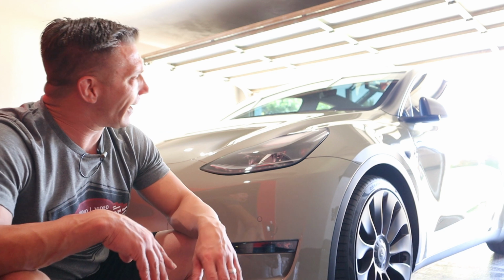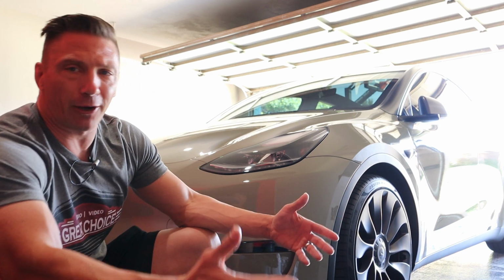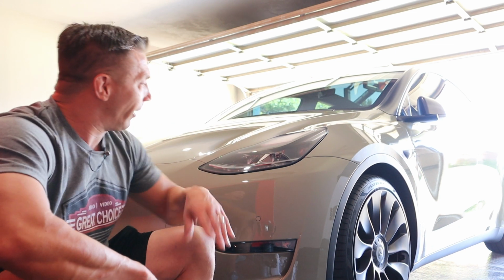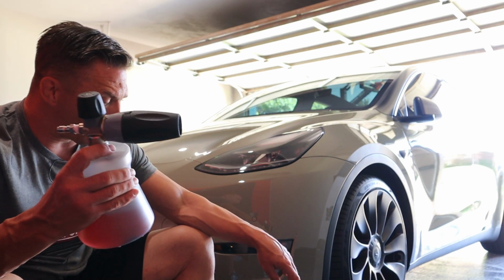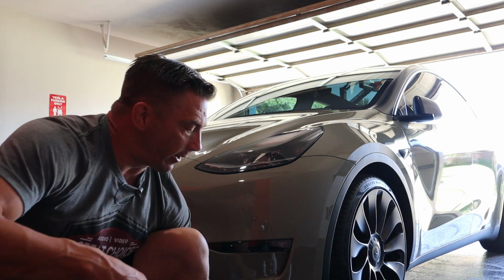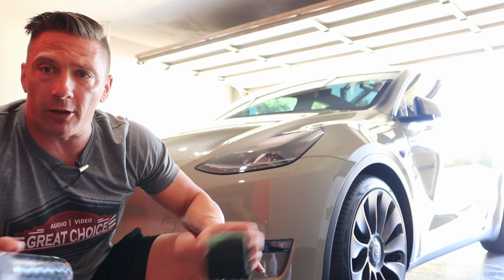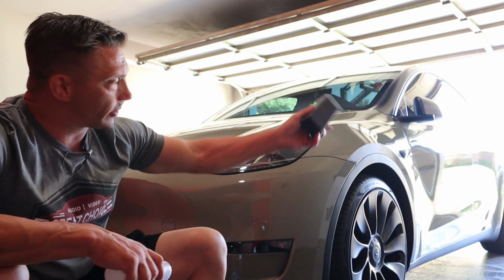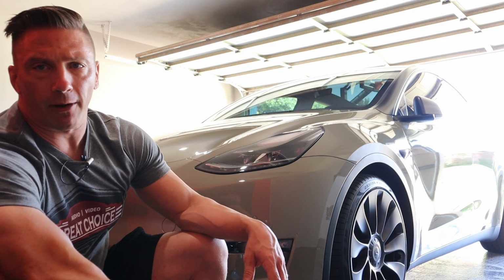Tesla 3500 mile review on my 2021 Model Y Performance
This is my 3500 mile review on my Tesla Model Y Performance.  Overall, I really love the car.  I talk about my Inozetek Gloss Khaki Green Wrap and a few on my additions to the car.   I'm still decided on wrapping the side mirrors carbon fiber to match the dash.  I have also added PPF on the hood and front bumper so far.  I hope to finish the side panels and side mirrors soon.  I'm also debating on powder coating the tires as well gloss black.  As for cleaning the Tesla, I go over a few products that I have been using the past few months and have had good luck with so far.  I use Adams Mega foam to clean the car with my Active VE52 Power washer and foam cannon setup.  This works great.  The MTM PF22.2 foam cannon & SG28 combination is awesome.  I can't believe how great it works with the soap coverage on the car.